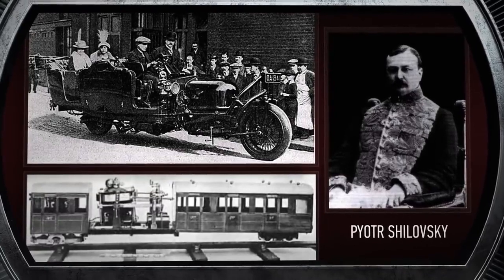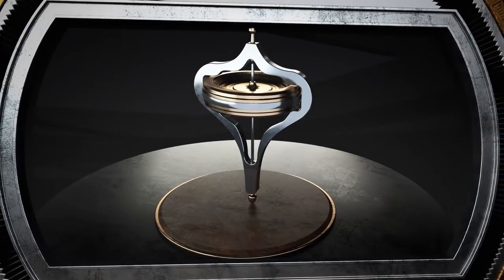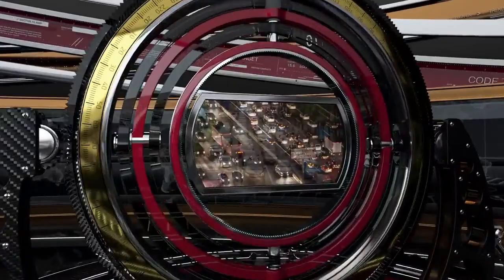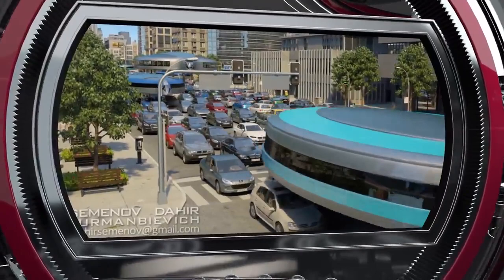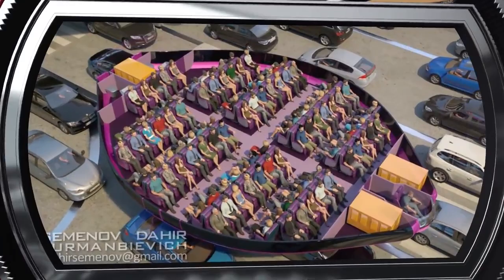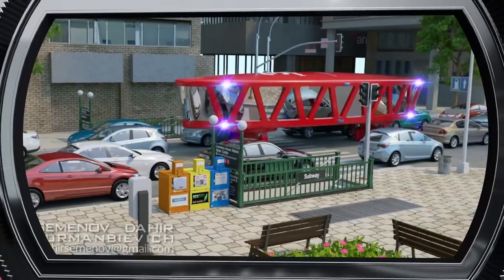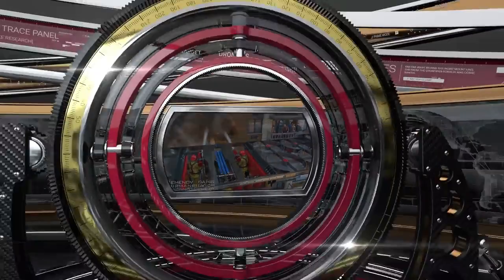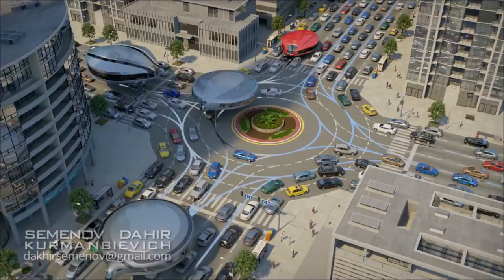Future tech of gyrocar short